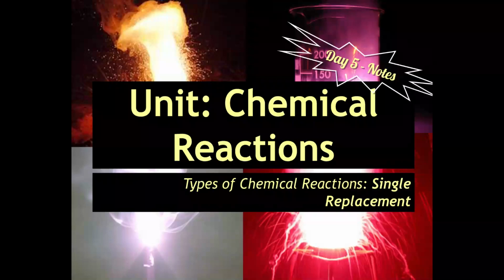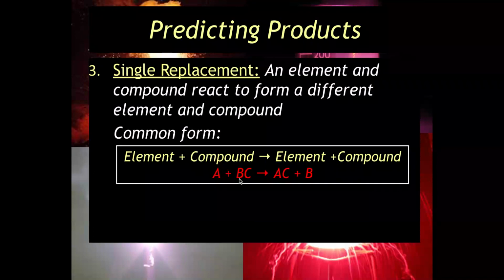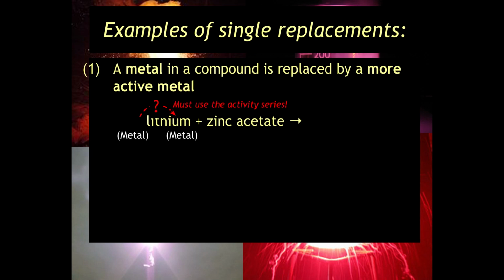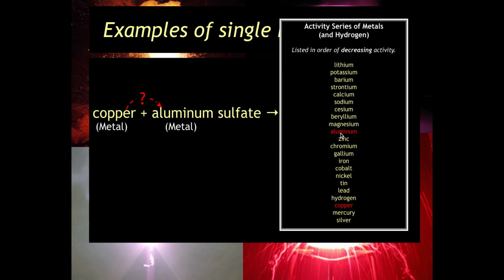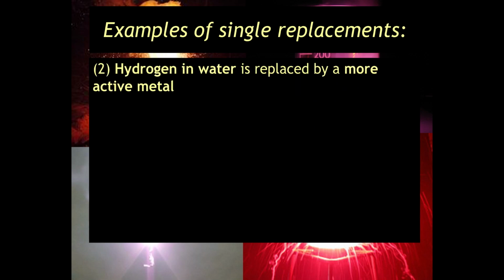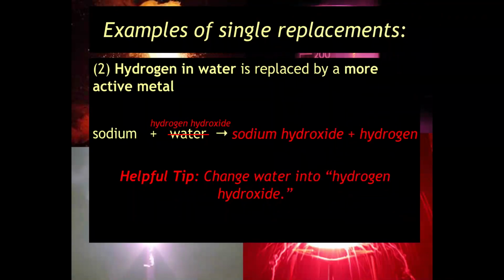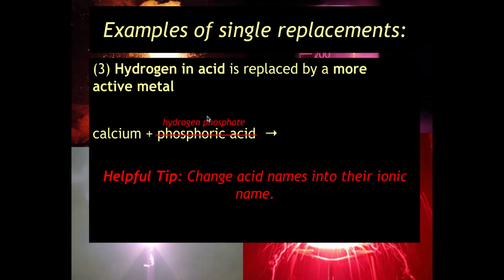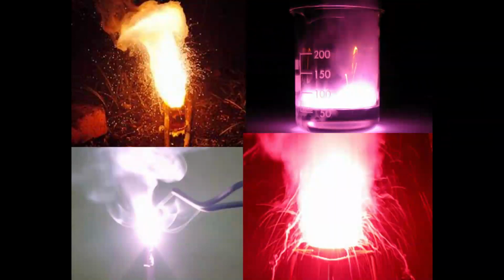5.5- Single Replacement Reactions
The goal of this video is to explain how to predict the products in a single replacement reaction.